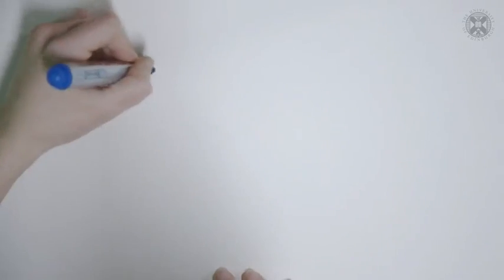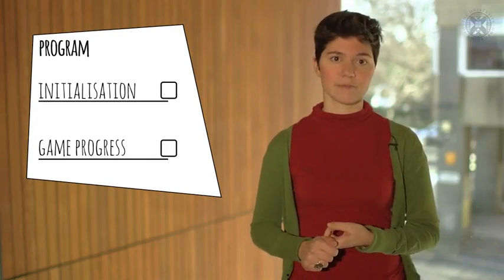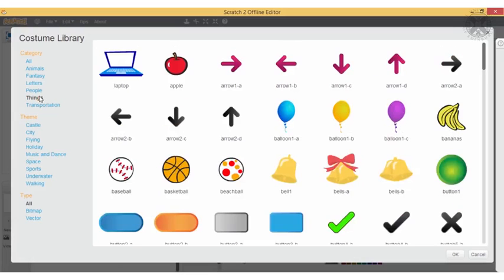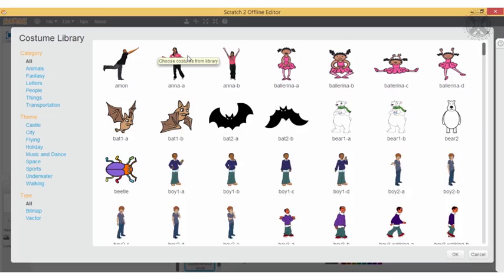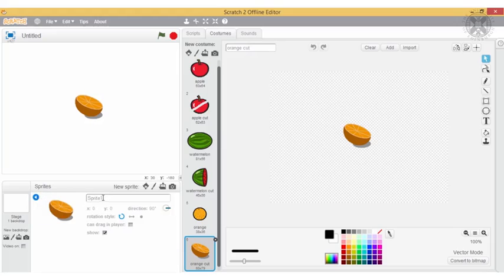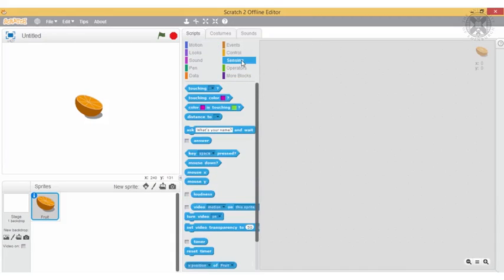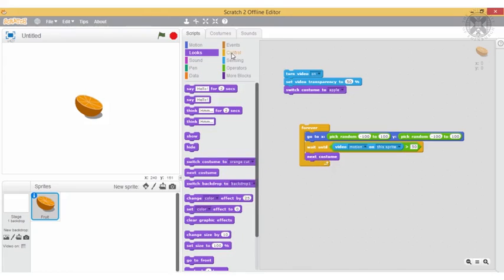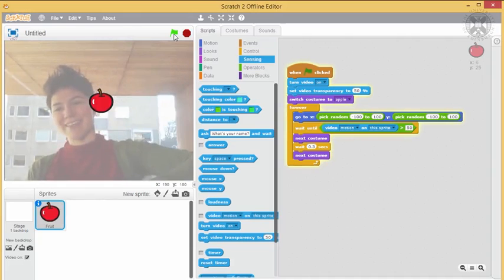Cut the Fruit in Scratch Programming